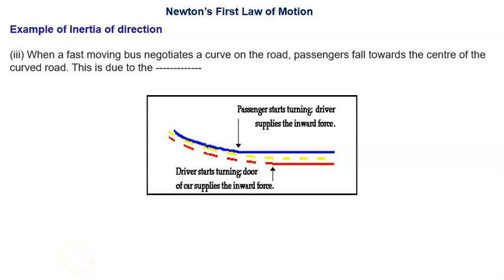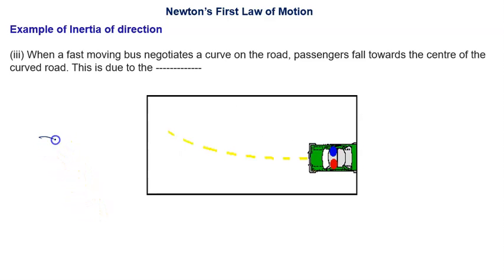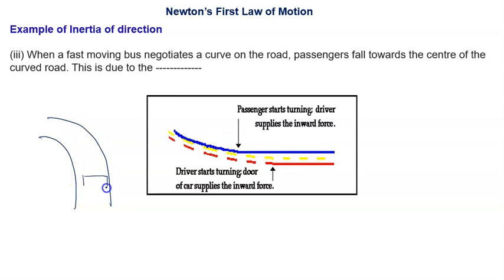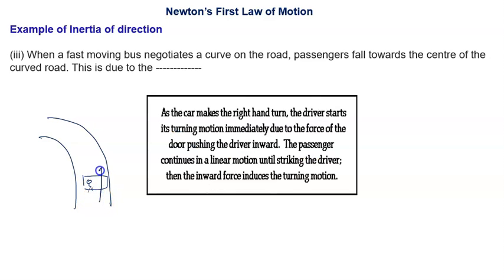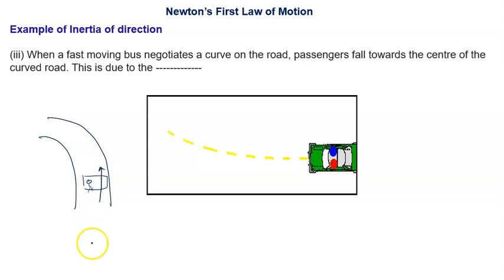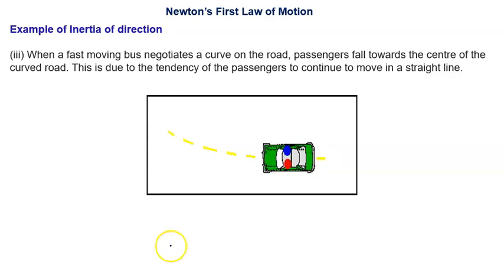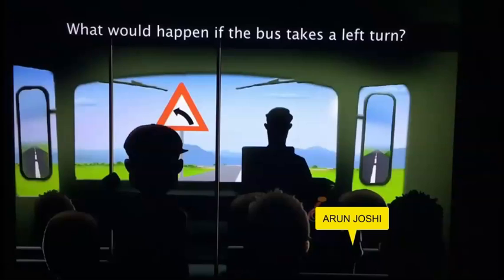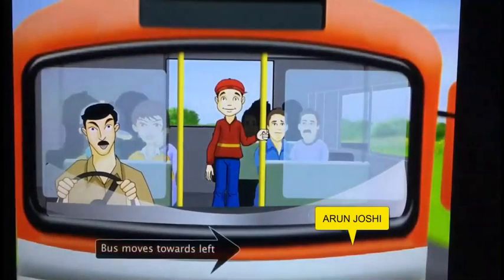21 Example of inertia of direction